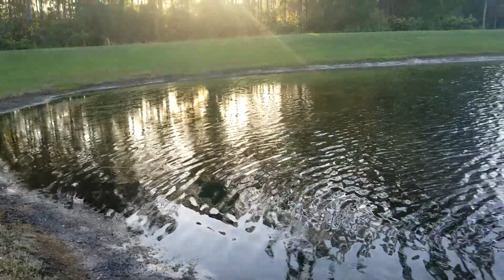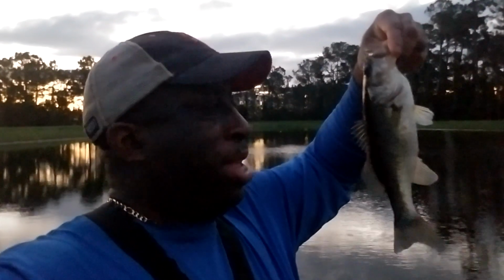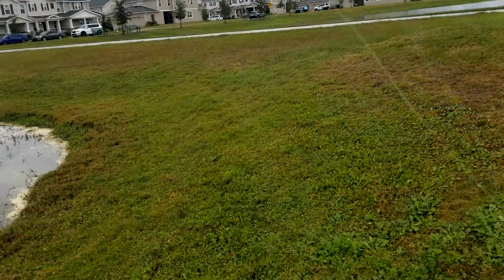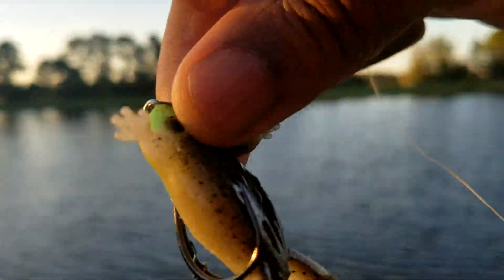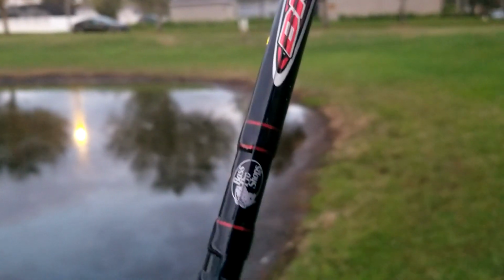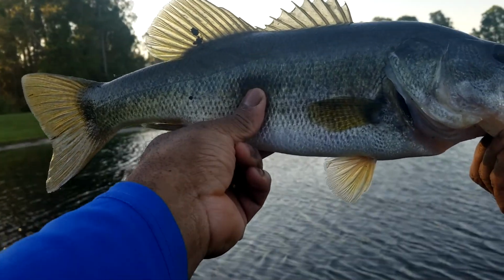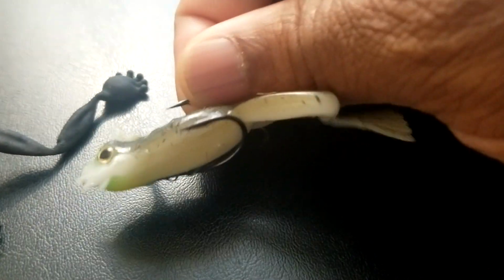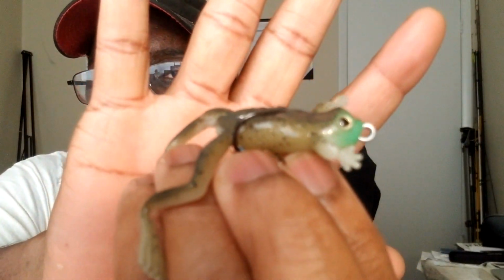bass fishing frog bait | Realistic Frog Lures | Burke Frog | Chasebait Bobbin Frog | Imakatsu frog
bass fishing frog bait

In this bass fishing video, I will be bass fishing with 3 realistic frog lures.  Burke Orginial Likelike Frog, Chasebait Bobbin Frog  and Imakatsu mini finesse frog. These frog work great going over suberged grass and through lilly pads.

1. Burke Orginial Likelike Frog - Bass Proshop
2. Chasebait Bobbin Frog - Tackle warehouse
3. Imakatsu mini finesse frog - Carolina Fishing Tackle

0:00​​​​  Intro
0:47​​​​   Bass Fishing Welcome Video
1:00​​​​   Bass Fishing video
12:00 Bass Fishing Lure Discussion
13:40​  Bass fishing Lure Review
15:00​​​​ Bass Fishing Final Thoughts
18:50​​​​  Outro